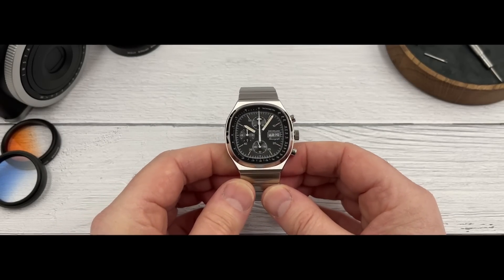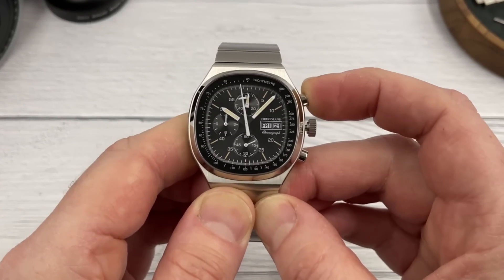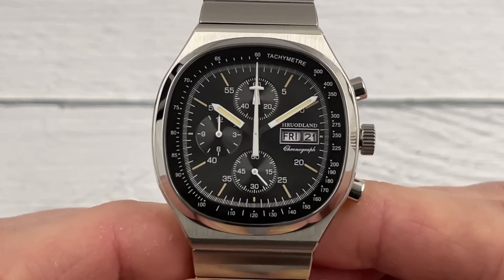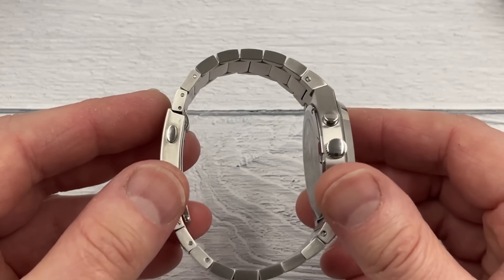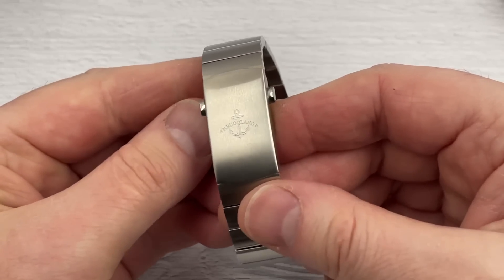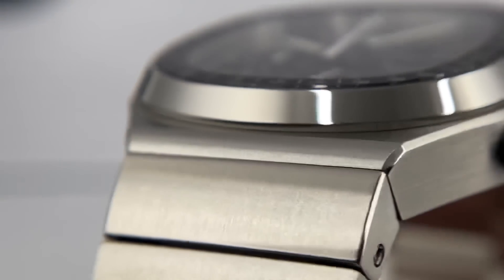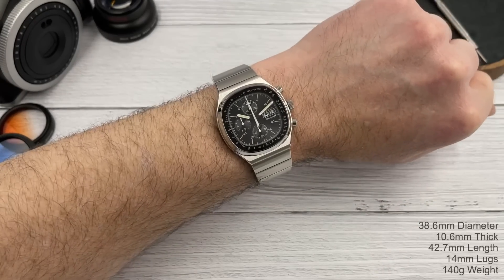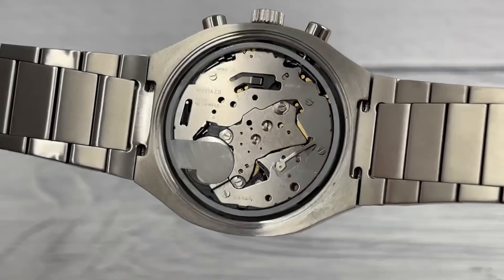$185 ‘TV Dial' Watch - Here’s what you need to know!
In this video I review the Hruodland F022 which is an awesome retro inspired chronograph watch.

Dailywatch where you can buy your own Frank or watch mat...

ilike_watches_
James Instagram (Exciton watch designer)
JF_watches_99